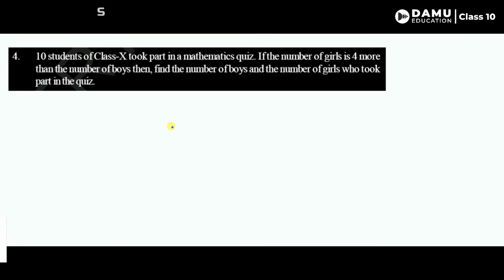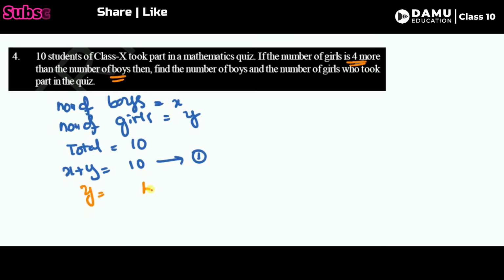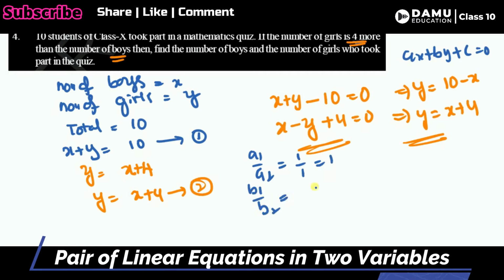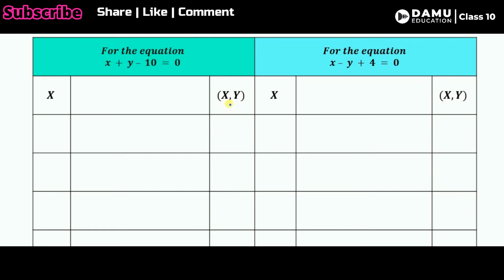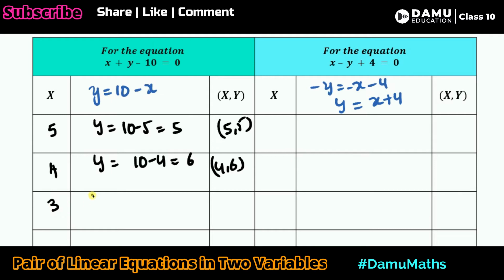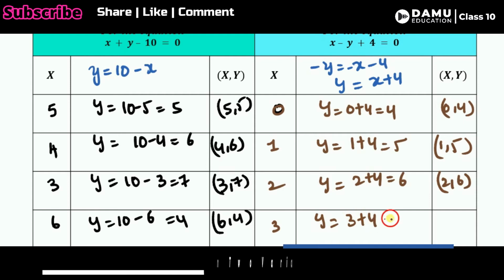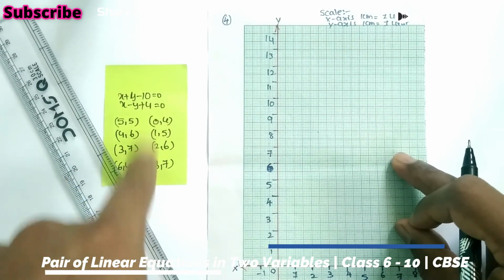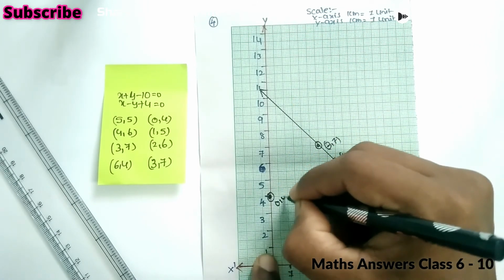Pair of Linear Equations in Two Variables | Ex 1 Q 4 | Find the No. of Boys & Girls | 10th Class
Pair of Linear Equations in Two Variables | 10th Class | SCERT | Damu Education

10th Class Andhra Pradesh and Telangana Mathematics solutions

6th class | NCERT | CBSE
* Knowing our Numbers
* Whole Numbers
* Integers
* Fractions
* Decimals
* Data Handling
* Mensuration
* Algebra
* Ratio and Proportion
* Symmetry

7th class | NCERT | CBSE
* Integers
* Fractions and Decimals
* Data Handling
* Simple Equations
* Comparing Quantities
* Rational Numbers
* Practical Geometry
* Perimeter and Area
* Algebraic Expressions
* Exponents and Powers
* Symmetry

8th class | NCERT | CBSE
* Rational Numbers
* Linear Equations In One Variable
* Understanding Quadrilaterals
* Practical Geometry
* Data Handling

9th class | NCERT | CBSE
• Real Numbers
• Coordinate Geometry
• Linear Equations in Two Variables
• Triangles
• Quadrilaterals
• Statistics
• Surface Areas and Volumes
• Areas
• Circles
• Geometrical Constructions
• Probability

10th Class | SCERT | AP & TS

10th class | NCERT | CBSE
* STATISTICS & PROBABILITY

Maths Classes
Exam Tips
PSC Exams
Formulas Explanation
Math Formulas